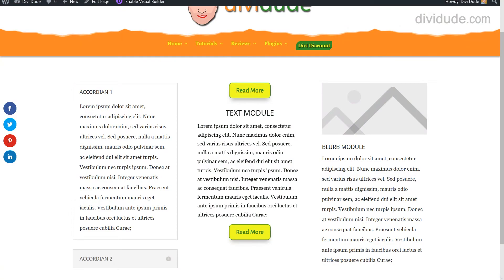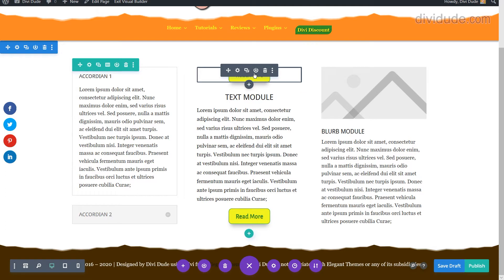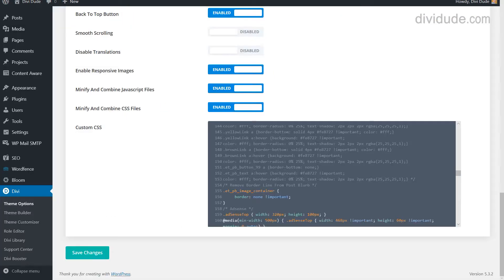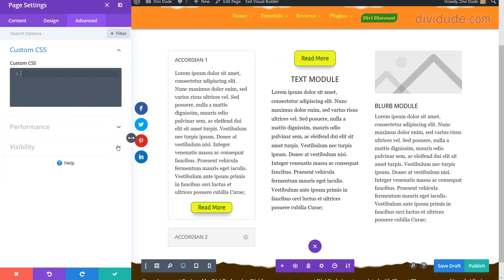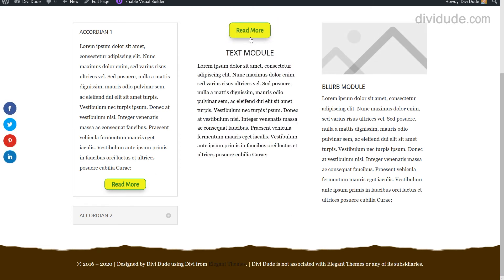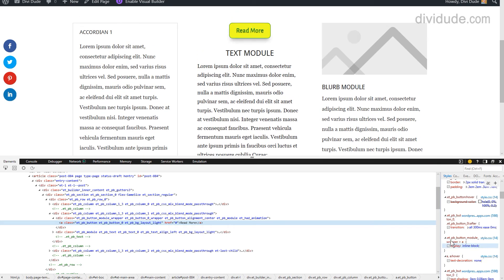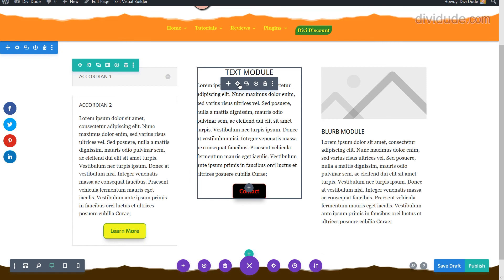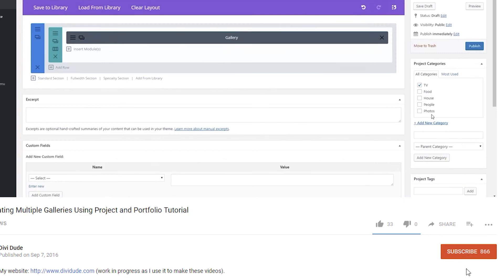Customize Buttons Added to Text Fields Inside Modules in Divi (update to Add Buttons to Text Fields)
Customize Buttons Added to Text Fields Inside Modules in Divi is an update to Divi Tutorial: Add Buttons to Text Fields Inside Modules.  If you have not seen that video, I recommend you watch it first.

This video shows you how to add a button to a text field inside any Divi module that has them and how to style the button using the button module first.

The write up and the CSS I use can be found on my

STUFF FROM AMAZON DIVIDUDE USED TO MAKE THIS VIDEO:
► Video was captured using Movavi Screen Recorder software
► Video was edited with Adobe Premier and After Effects